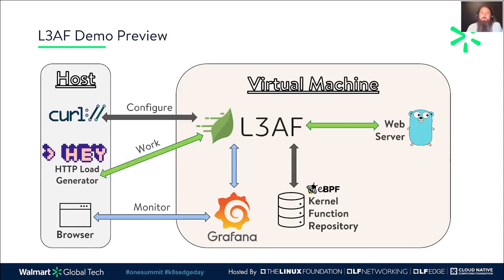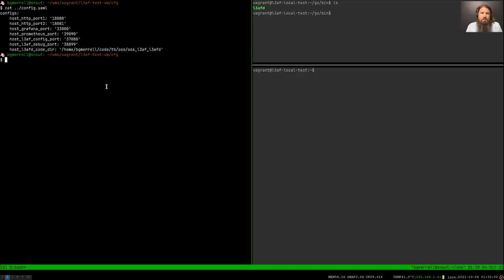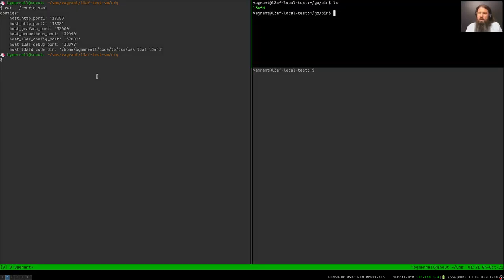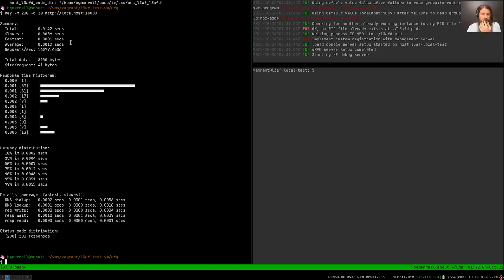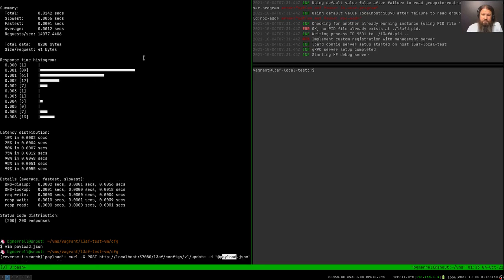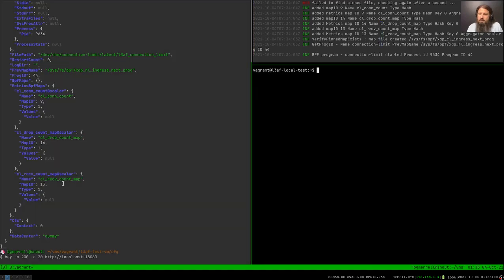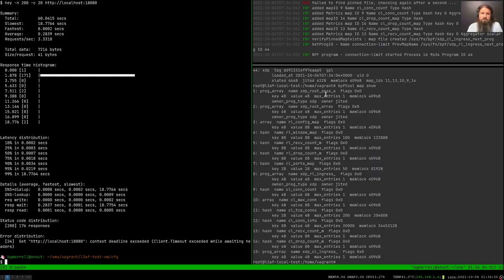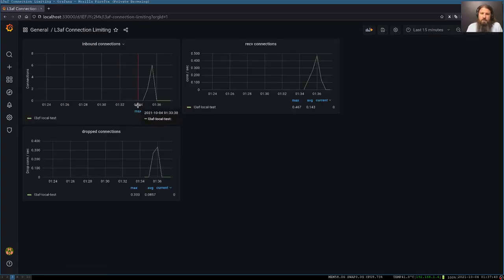Introducing L3AF, a Platform to Launch and Manage eBPF Programs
L3AF provides complete life-cycle management of eBPF programs with the help of an advanced control plane that has been written in Golang. Our control plane orchestrates and composes independent eBPF programs across our network infrastructure to solve crucial business problems. Our eBPF programs include load-balancing, rate limiting, traffic mirroring, flow exporter, packet manipulation, performance tuning, and many more.

This demo provides a quick overview of what L3AF is, and then walks the viewer through how L3AF can be used to orchestrate eBPF programs. In this demo we will show how to configure L3AF to manage two of our L3AF eBPF programs: rate limiting and connection limiting. We’ll show network traffic behavior before and after the eBPF programs are loaded, and we’ll look at L3AF’s out-of-the box monitoring and metrics.

The automation and configuration used in this demo is checked into our open source repos. This means that anyone can check out the automation and be running L3AF locally within just a few minutes to try it out or get involved with development! This demo was a part of the LF Demo Pavilion / ONE Summit 2021.